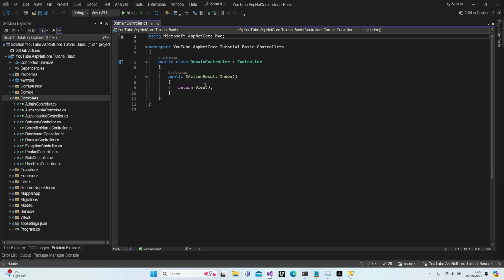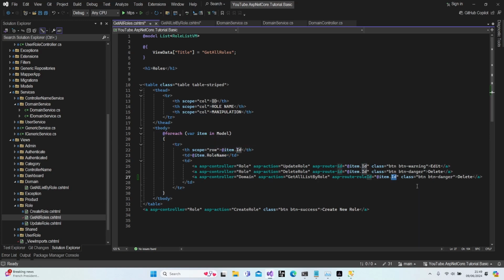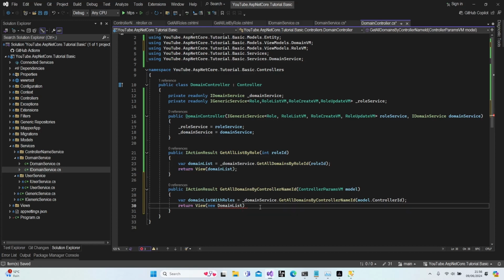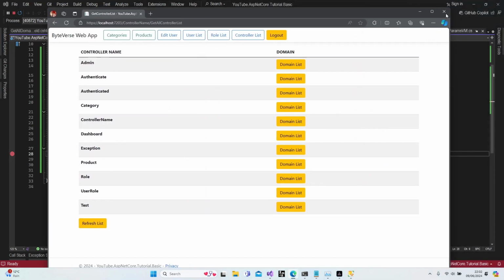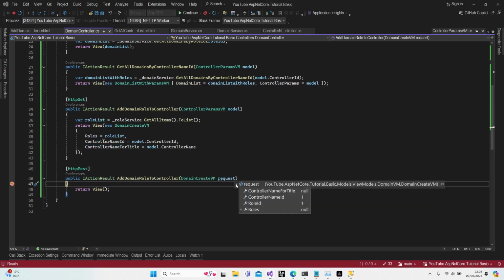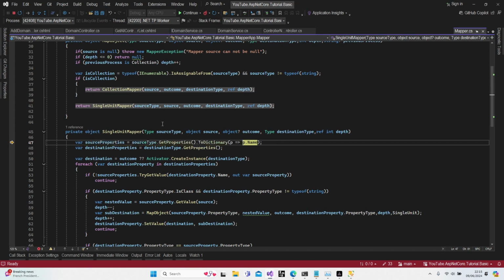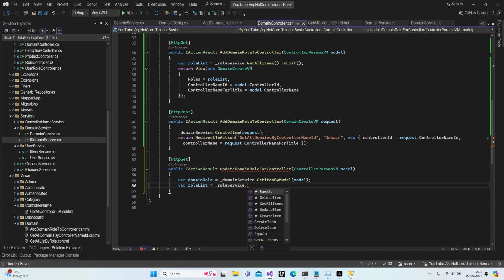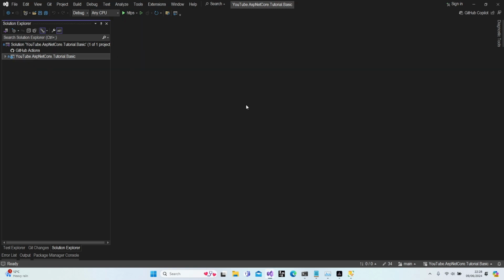ASP.NET CORE MVC | Beginner Tutorial | Dynamic Role Managing Part-2 #21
📓 Description:
Welcome to the twentieth episode of our ASP.NET Core MVC beginner tutorial series! In this tutorial, we'll focus on dynamic role management by creating custom role attributes and implementing dynamic role assignment in controllers.

🔍 Video Overview:
Discover how to enhance your ASP.NET Core MVC applications with dynamic role management. This episode walks you through the process of creating a custom role attribute and dynamically managing roles assigned to controllers, ensuring flexible and maintainable role-based access control.

📌 Key Topics Covered:
Introduction to role-based access control in ASP.NET Core MVC
Creating custom role attributes for dynamic role management
Implementing dynamic role assignment in controllers
Testing and validating dynamic role management functionality
Best practices for managing roles and permissions in MVC applications

Effective role management is essential for maintaining secure and scalable applications. By watching this tutorial, you'll learn how to implement dynamic role management, making your ASP.NET Core MVC applications more robust and adaptable to changing requirements.

Happy coding! 🚀💻